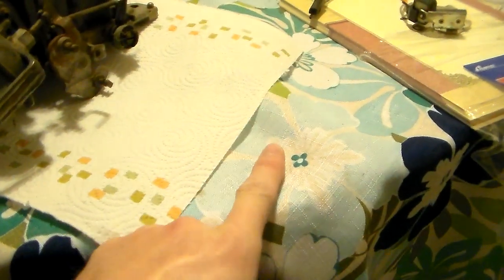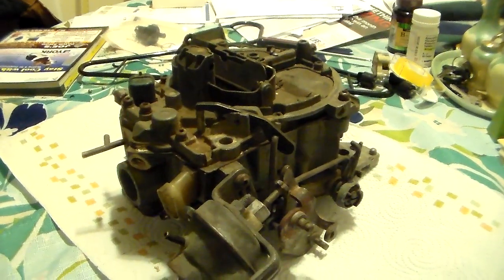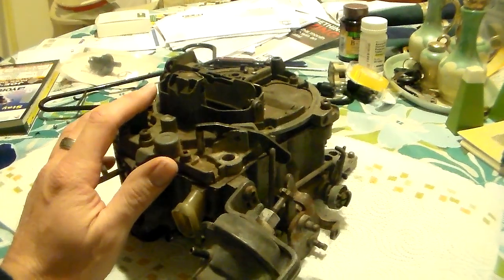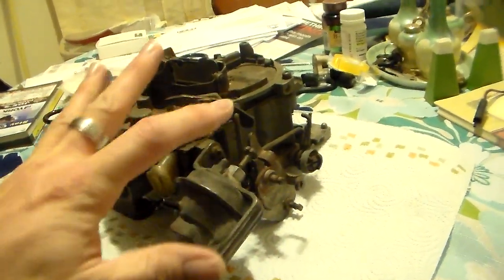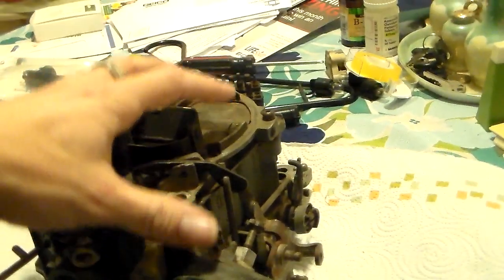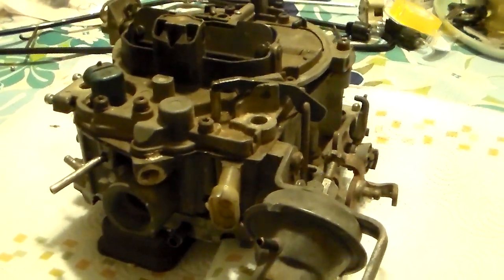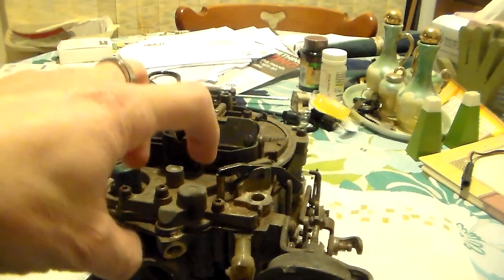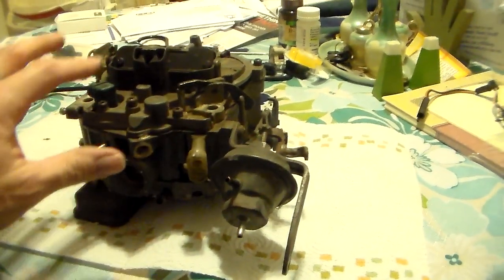Understanding computer-controlled Quadrajets part 1 of 3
Here are a series of videos that talk about the E2ME/E4ME computer-controlled Dualjets and Quadrajets found on 80's GM products.